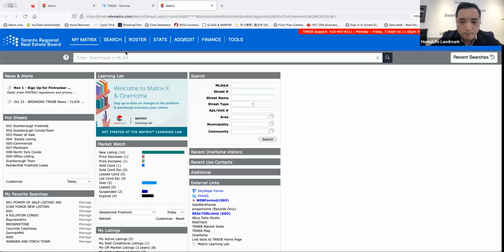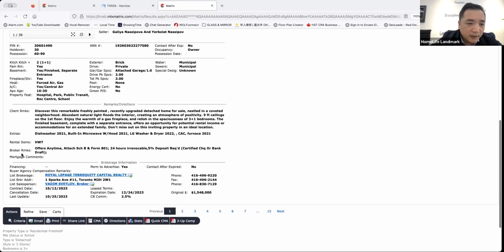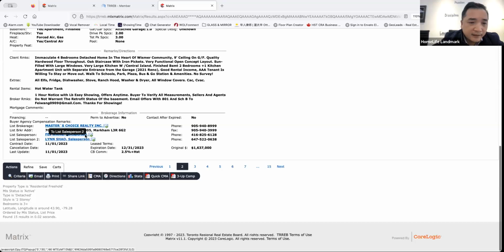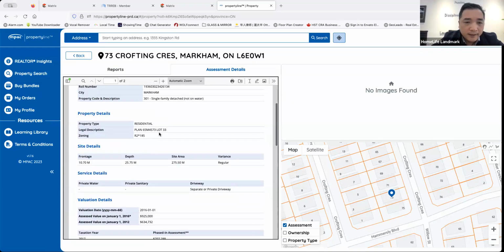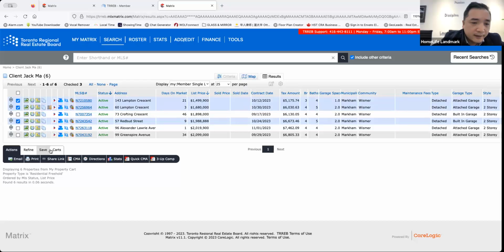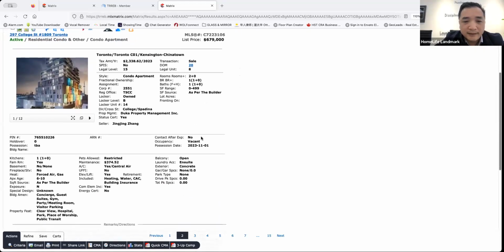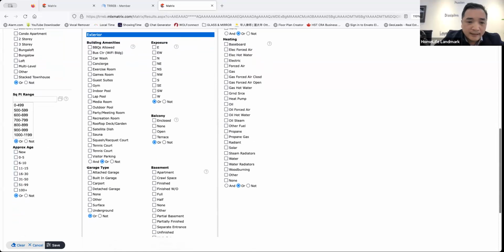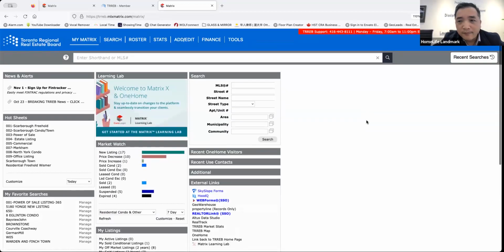2023 Bootcamp Topic 1 Matrix MLS for New Agents